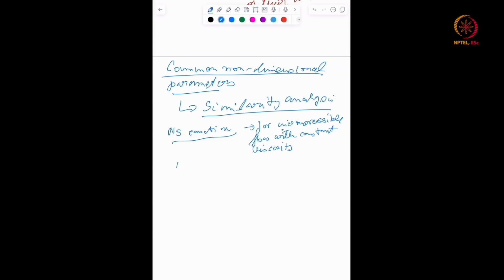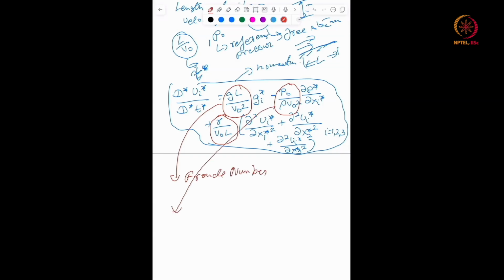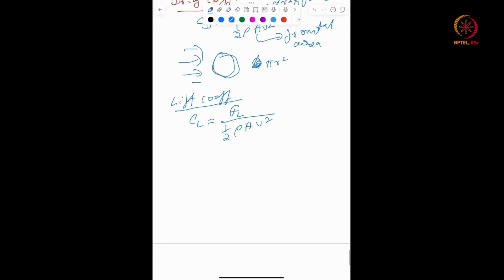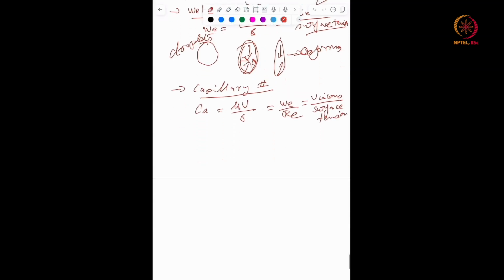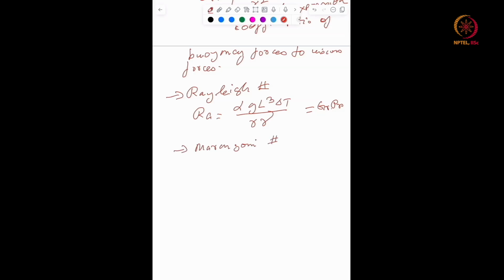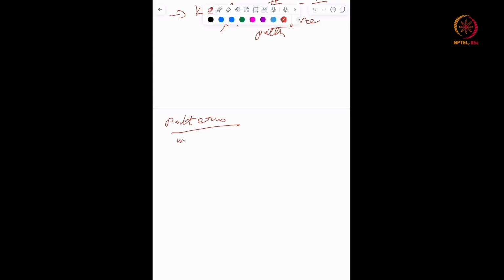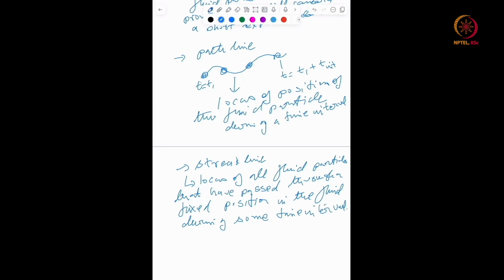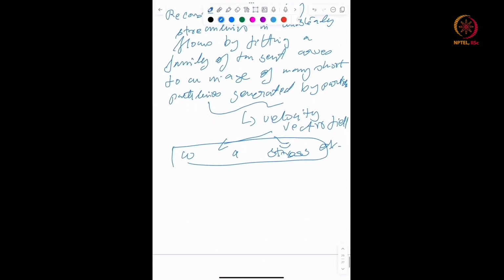Lec 03 Introduction to Fluids - 3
Similarilty Analysis, Key-Non dimensional Numbers, Kinmeatic description of fluid flow